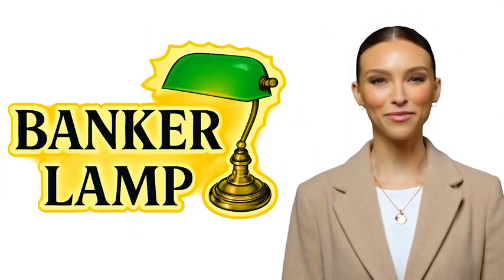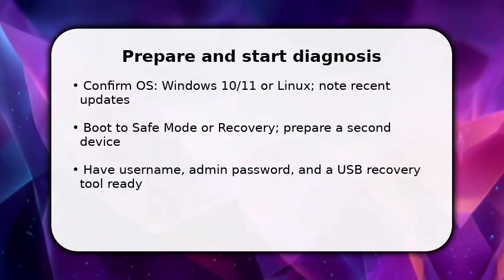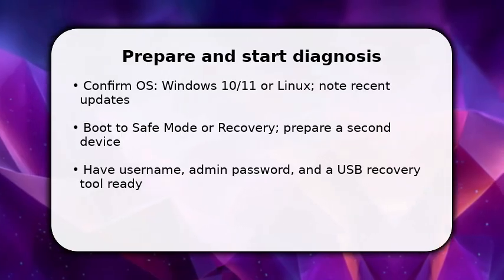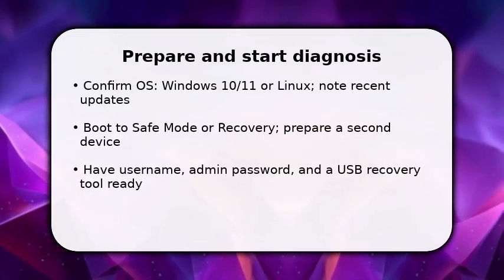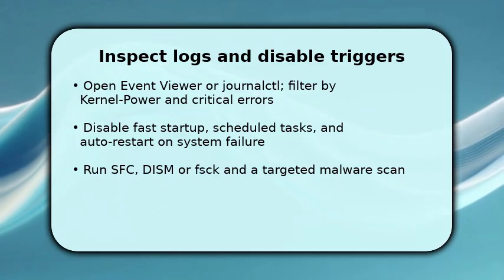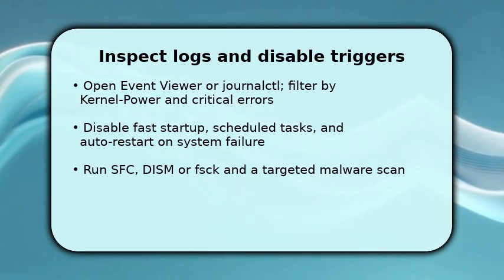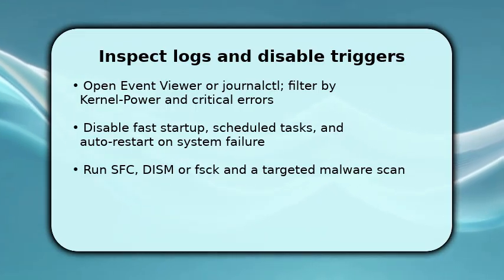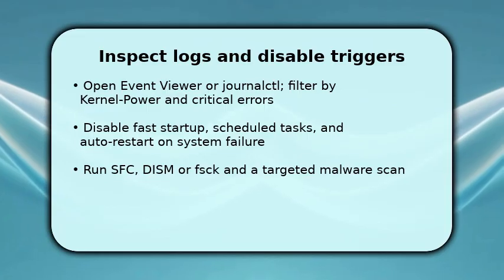How to Fix System Will Shutdown After 15 Seconds - Step by Step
Experiencing a system shutdown after just 15 seconds can be frustrating and disruptive. This video provides an in-depth guide on diagnosing the issue, identifying common causes such as overheating or software conflicts, and offers step-bygy solutions to prevent your computer from unexpectedly powering down.